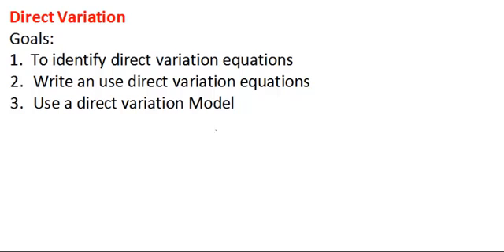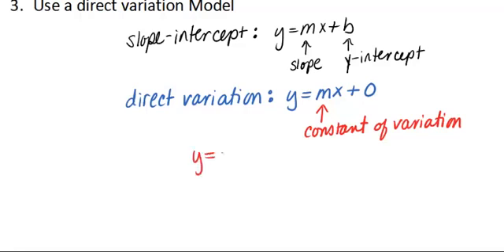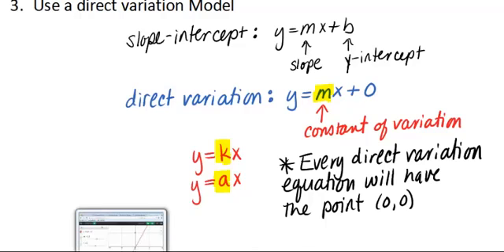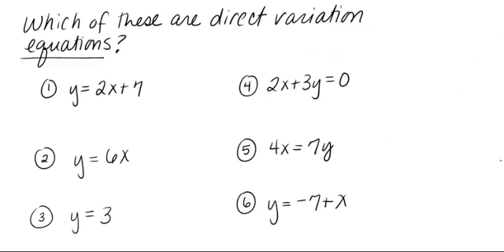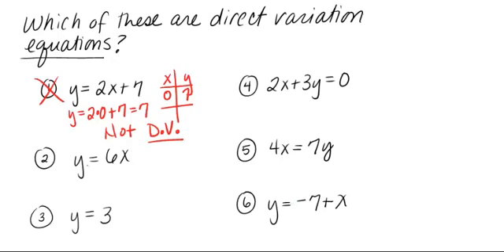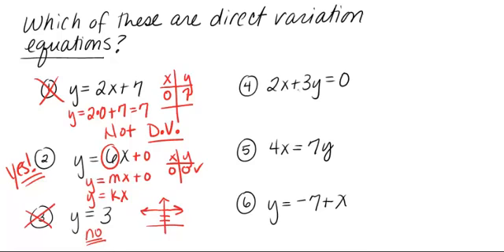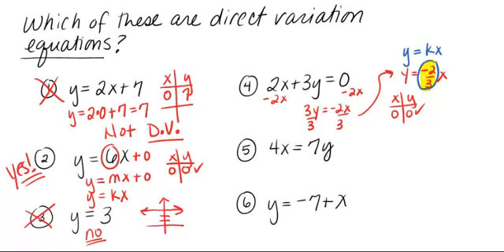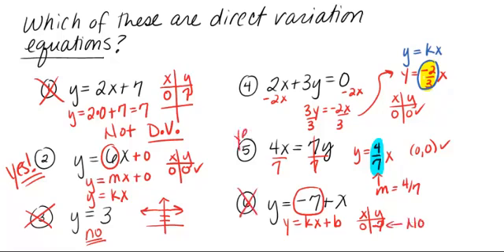Direct Variation part 1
This is an introduction to direct variation.